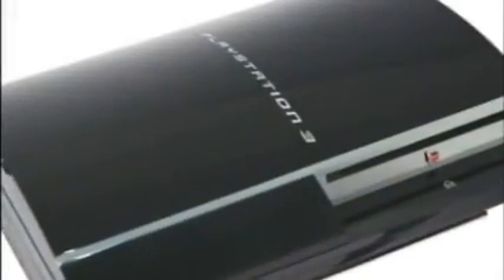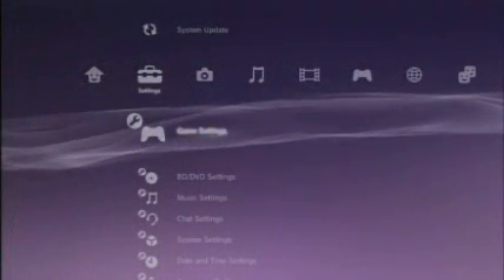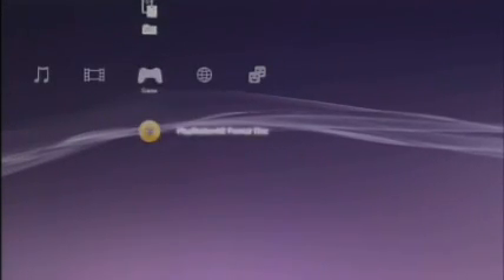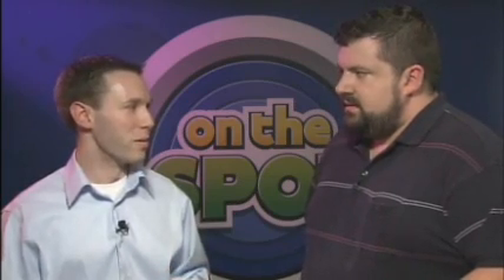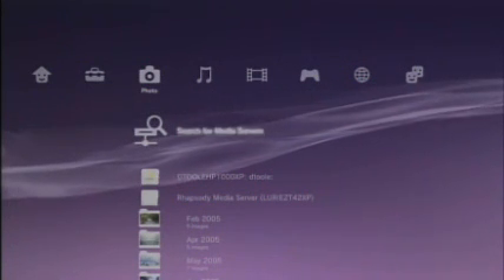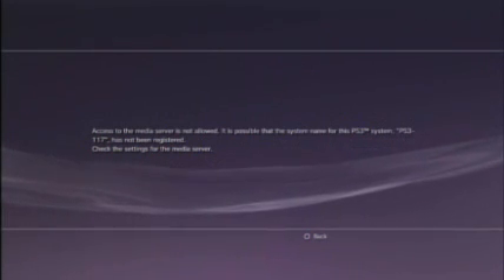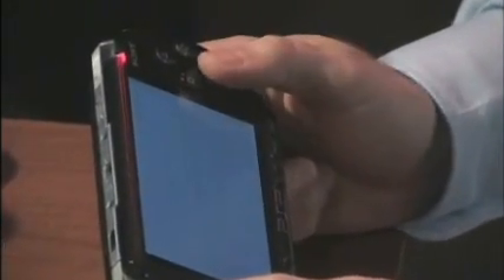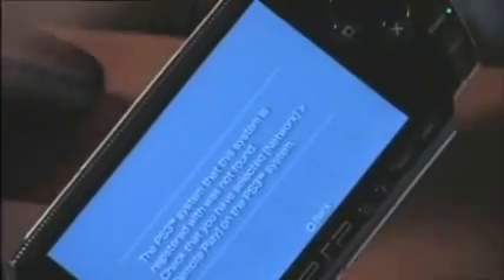PlayStation 3 firmware update (May/2007) [01/02]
(May/2007)...the details on the latest PlayStation 3 firmware update.
(By GameSpot.com)
Video 01/02